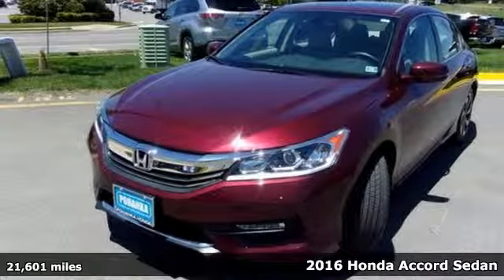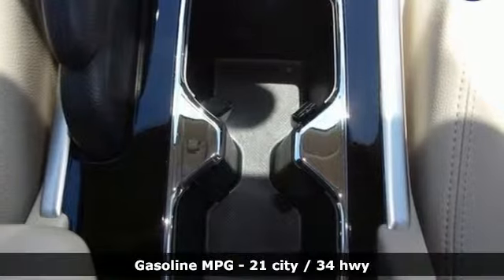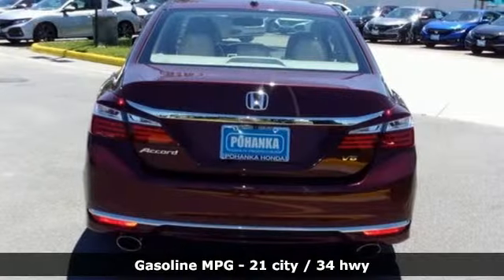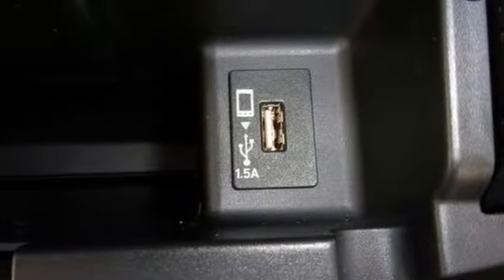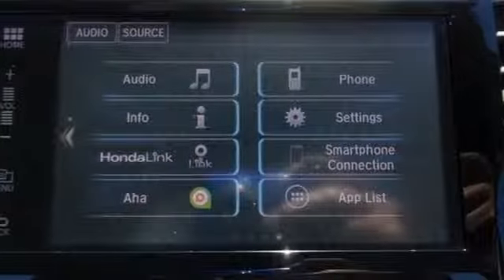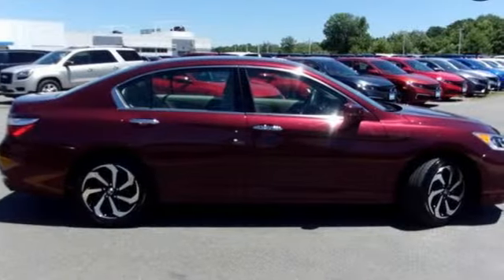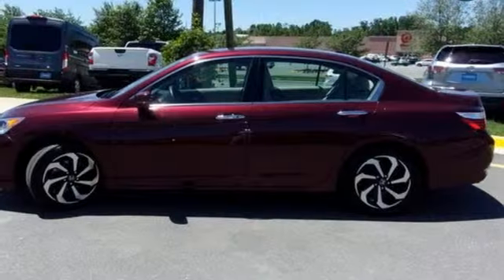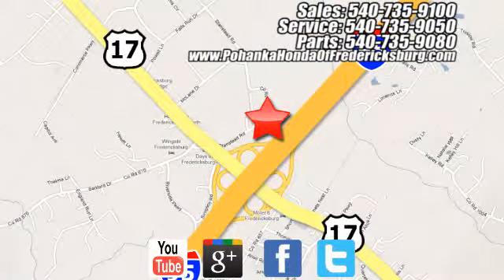Used 2016 Honda Accord Fredericksburg VA Richmond, VA 19H476 - SOLD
Year: 2016
Make: Honda
Model: Accord
Trim: EX-L
Engine: 3.5L V6 SOHC i-VTEC 24V
Transmission: 6-Speed Automatic
Color: Red
Interior: Ivory
Mileage: 21601
Stock #: 19H476
VIN: 1HGCR3F83GA028267
CARFAX One-Owner. Clean CARFAX. Basque Red Pearl II 2016 Honda Accord EX-L FWD 6-Speed Automatic 3.5L V6 SOHC i-VTEC 24V Ivory w/Leather-Trimmed Seats.brbrRecent Arrival! Odometer is 3098 miles below market average! 21/34 City/Highway MPGbrbrAwards:br * ALG Residual Value Awards * 2016 KBB.com Brand Image Awardsbr2016 Kelley Blue Book Brand Image Awards are based on the Brand Watch(tm) study from Kelley Blue Book Market Intelligence. Award calculated among non-luxury shoppers. Kelley Blue Book is a registered trademark of Kelley Blue Book Co., Inc.brAll prices exclude taxes, title, license, and dealer processing fee of $799.00. Published price subject to change without notice to correct errors or omissions or in the event of inventory fluctuations. All features not on all vehicles. Vehicles shown are for illustration purposes only. MPG is based on 2017 EPA mileage ratings. Use for comparison purposes only. Your mileage will vary depending on driving conditions, how you drive and maintain your vehicle, battery-pack (hybrid only) and other factors.

Address:
60 South Gateway Drive